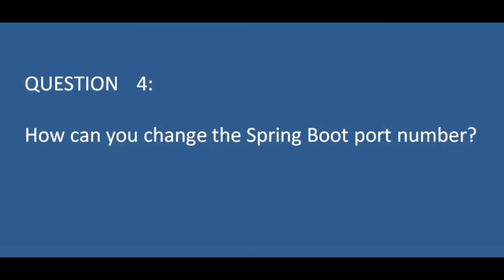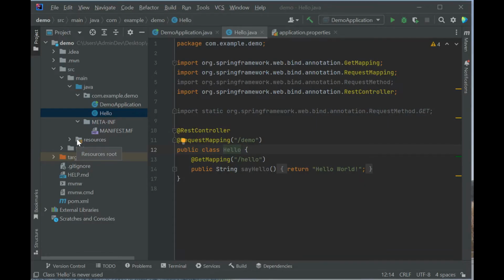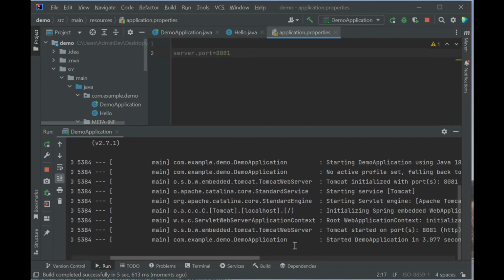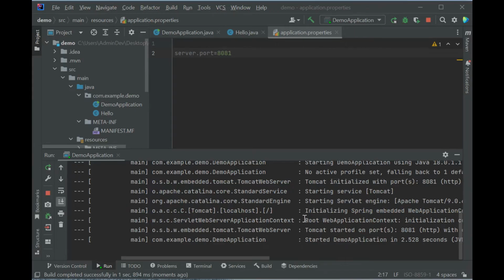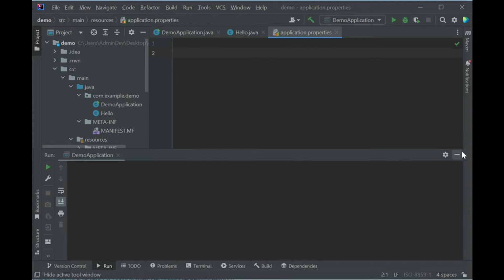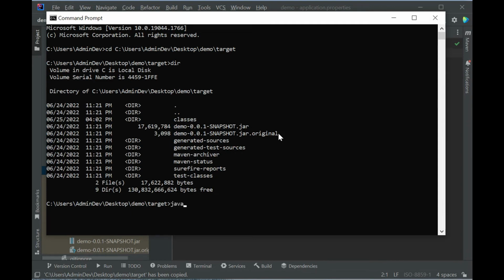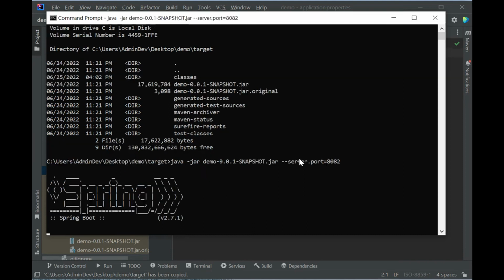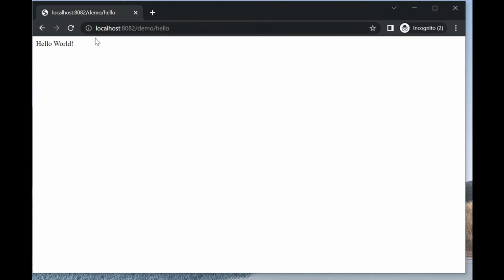04 - Spring Boot Interview Questions - How to change the Spring Boot port (give two methods)?